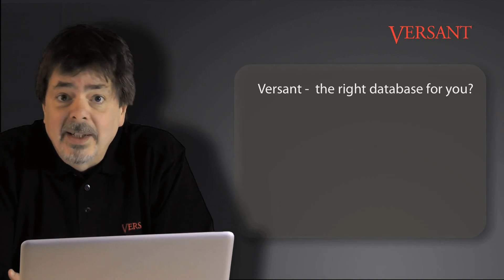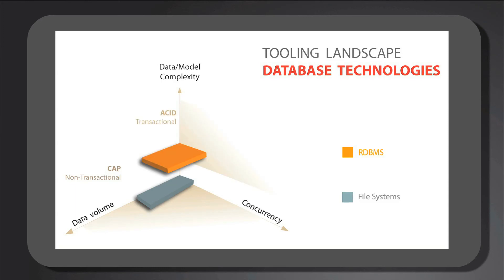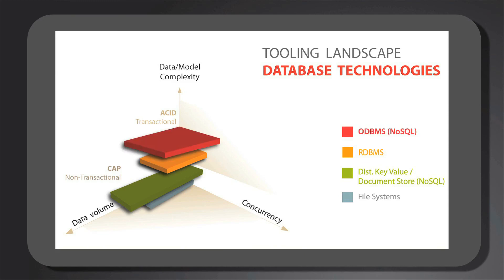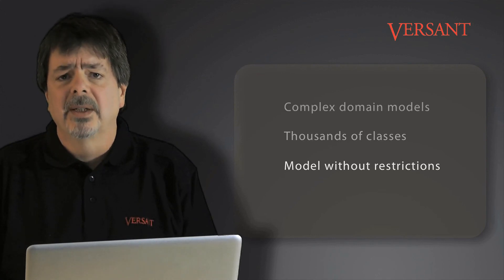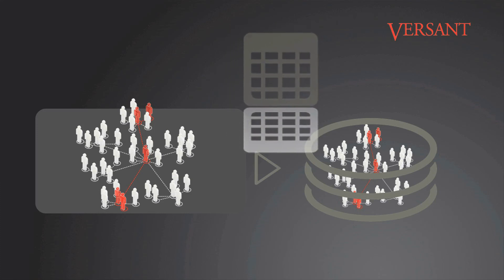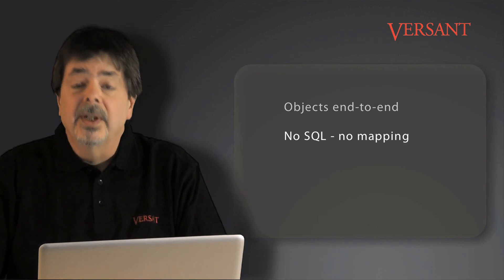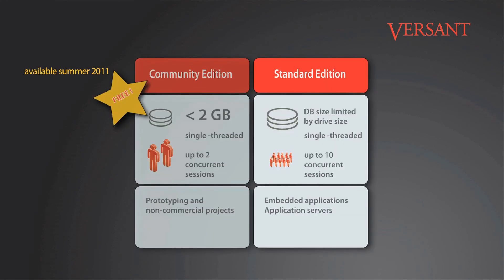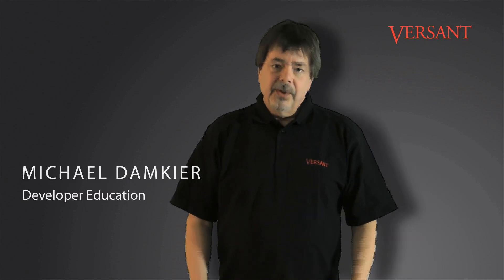Versant_Database_Engine.mov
Overview on Versant Database Engine: How to develop smart database applications with real-time demands